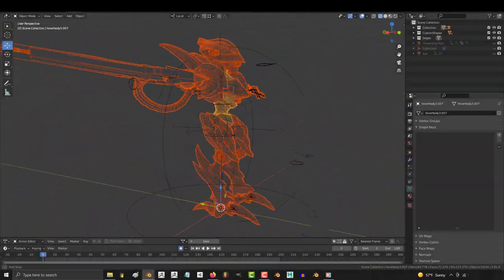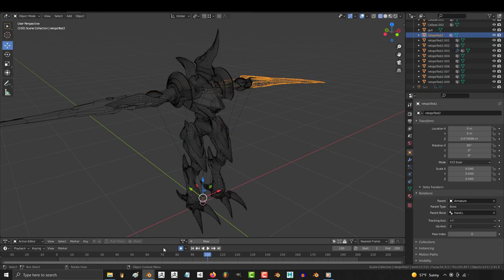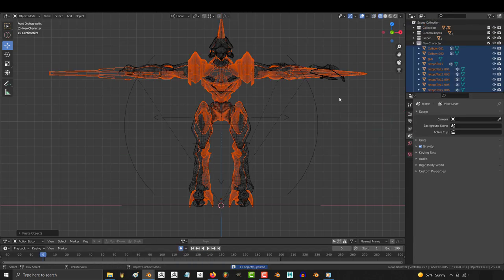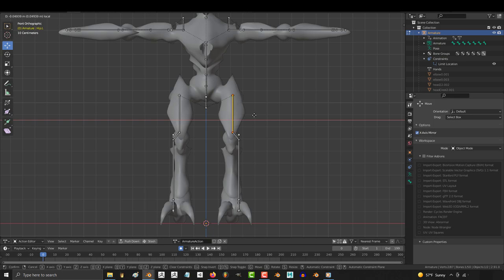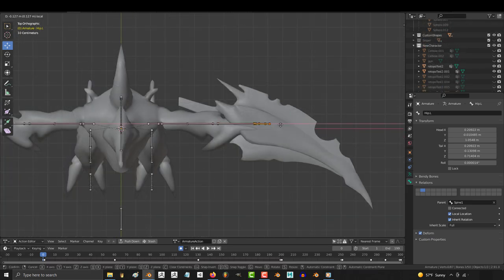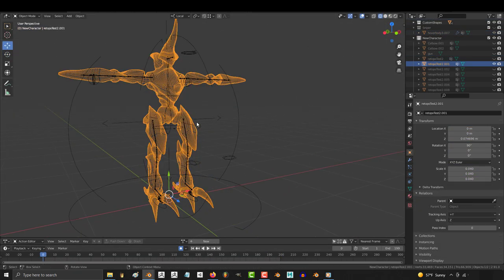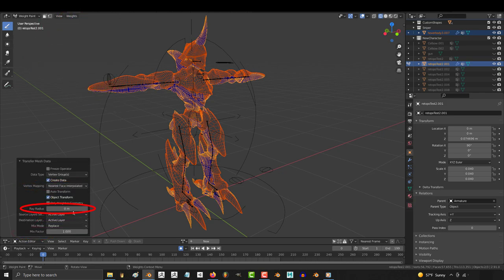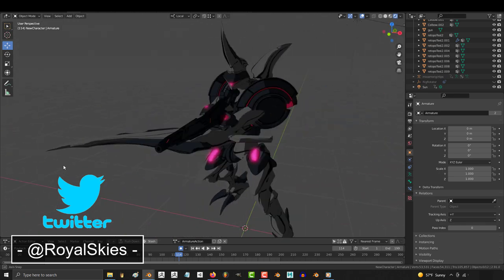Blender: Modifying Rigs for MULTIPLE Characters! (3 Minutes!!)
One of the most common questions I get asked is "How do I modify an old rig for a new character?" - And, in the next 3 minutes, that's exactly what I'm gonna show you-!!